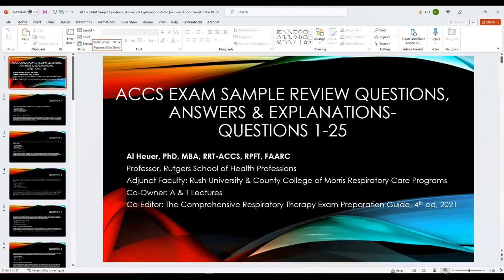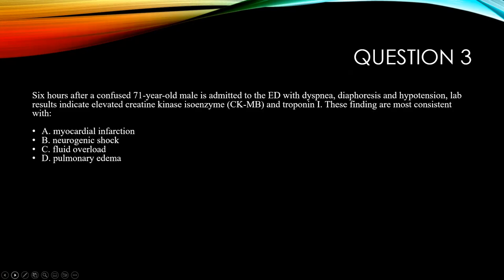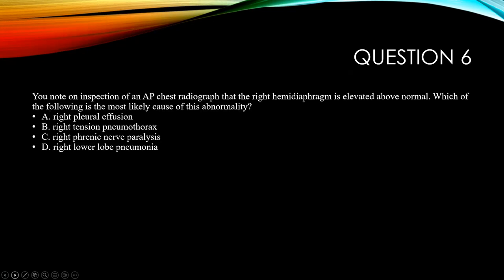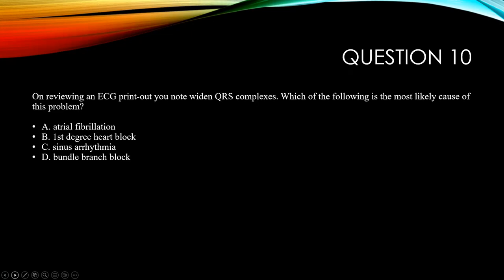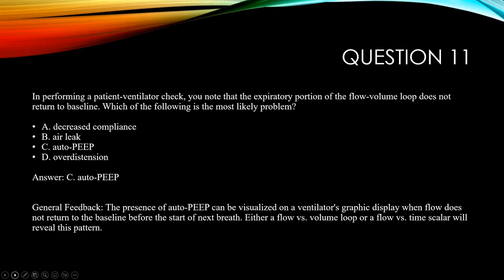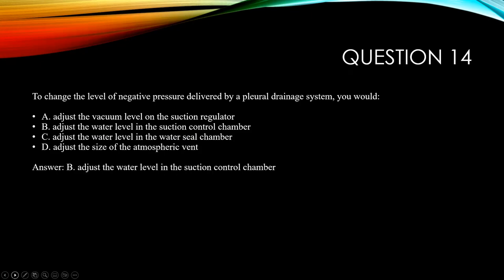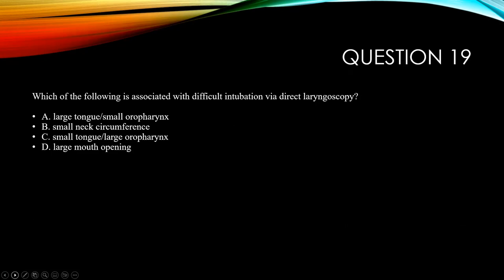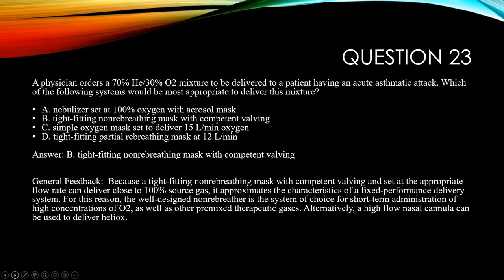Heuer_ ACCS Review Questions 1-25